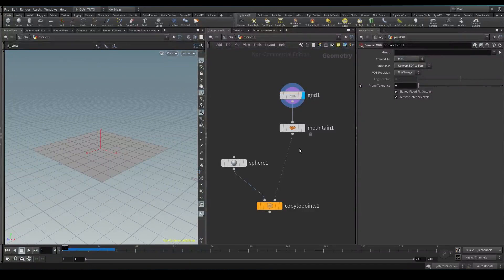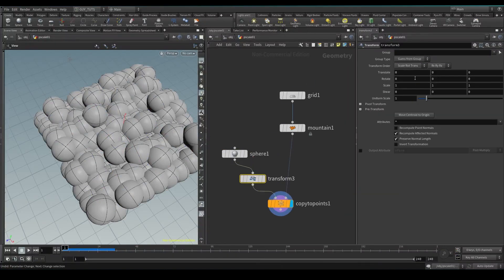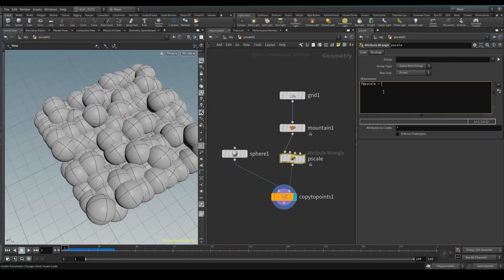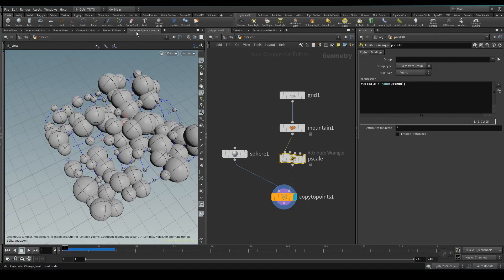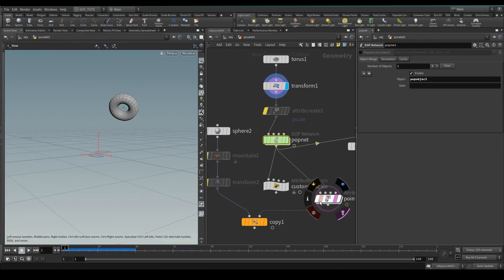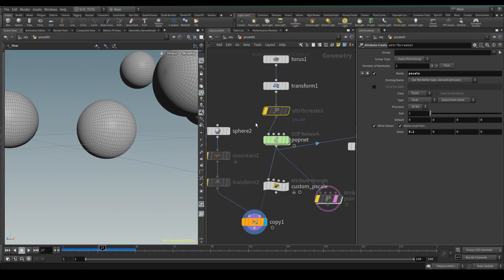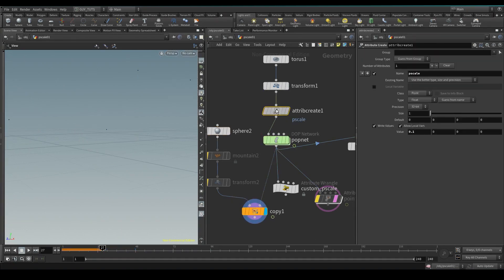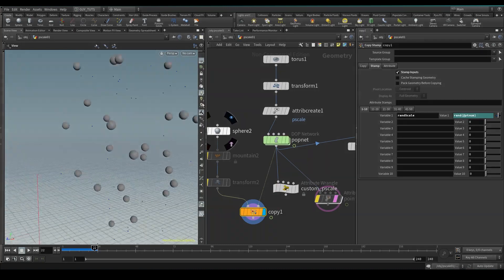Houdini Pscale In 5 Minutes - Part 1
Houdini Pscale In 5 Minutes - Part 1 is a quick explanation of the importance of pscale in Houdini. Some uses for the attribute and how to leverage it to your benefit. In this video I run through the importance of the pscale attribute and what it is actually used for. Some techniques to create one and how to randomise and control the ranges of pscale more accurately.